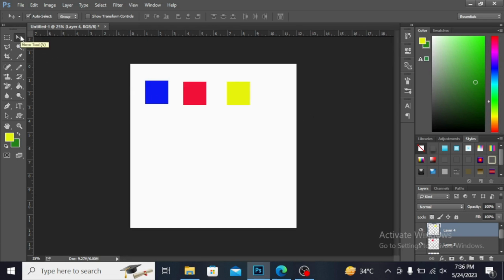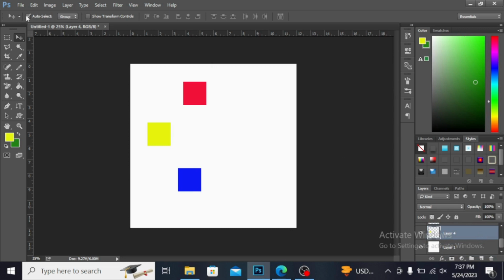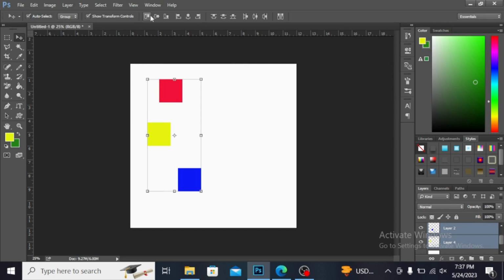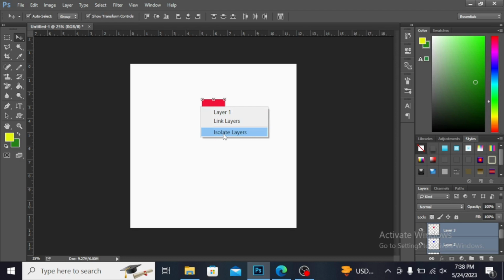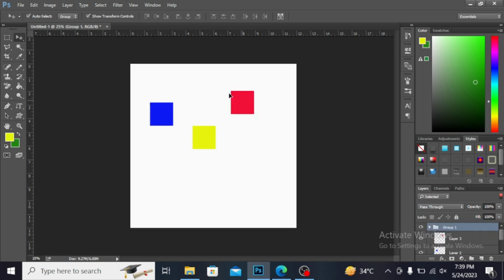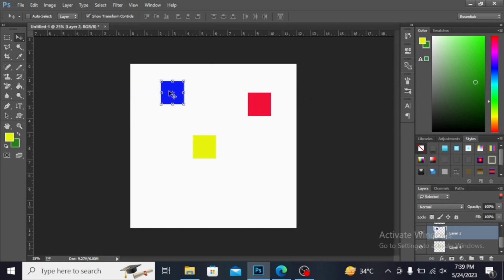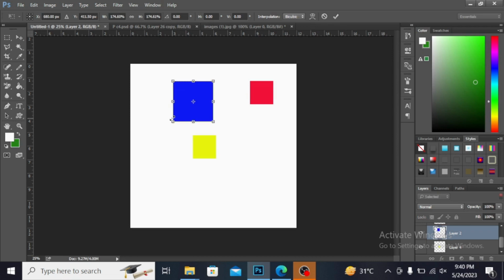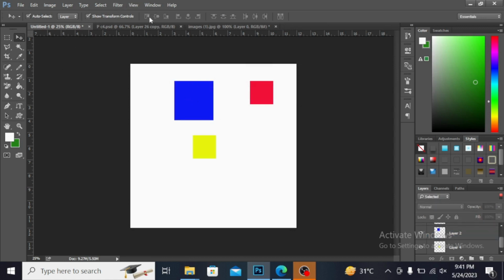How To Use The Move Tool In English - Class#04 - Photoshop For Beginners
Hello Everyone! This is my 4th  Class of Photoshop for Beginners series.

In this class you will learn move tool, I will teach you about, how to use move tool in photoshop deeply, how to work smart with move tool, and you will also learn new feature in photoshop cc .
JazakAllah